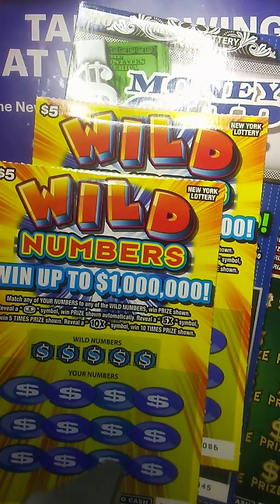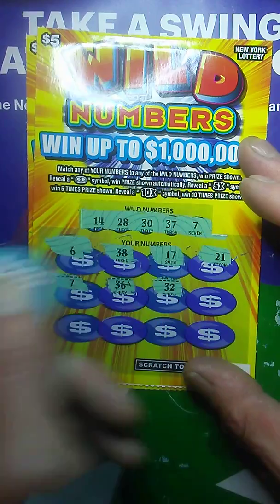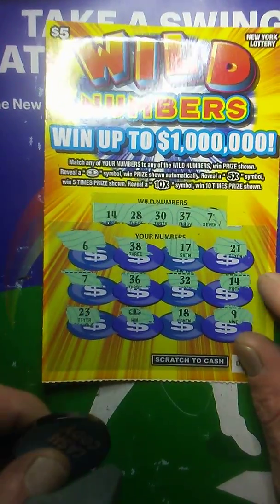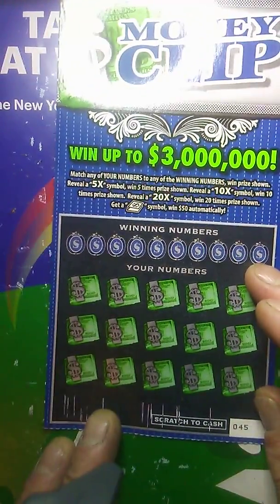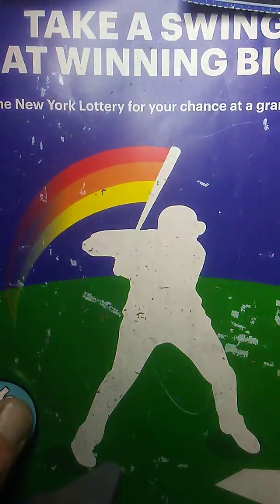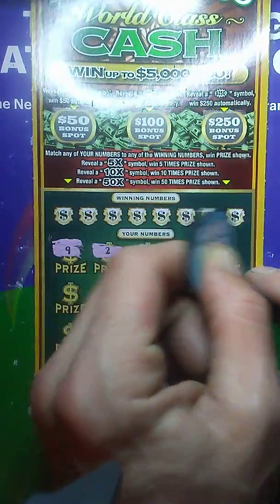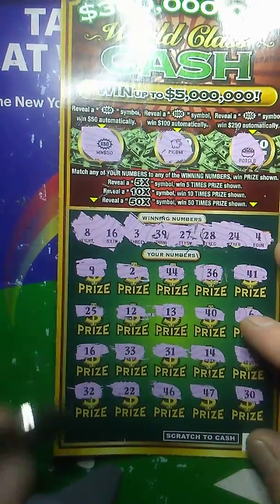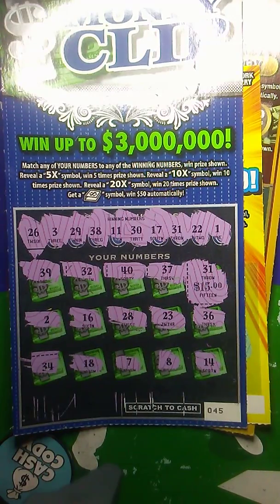Great mix of tixs session must watch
Good win